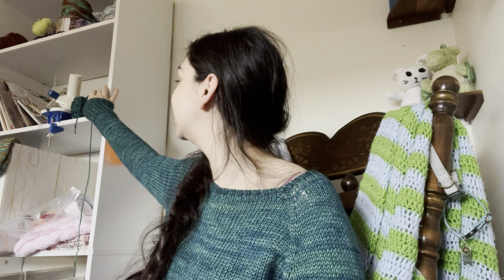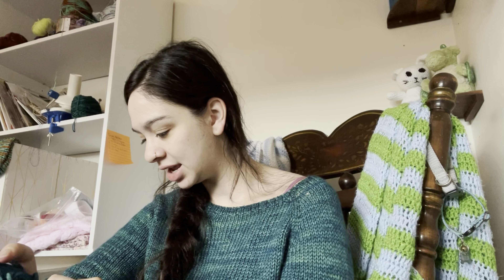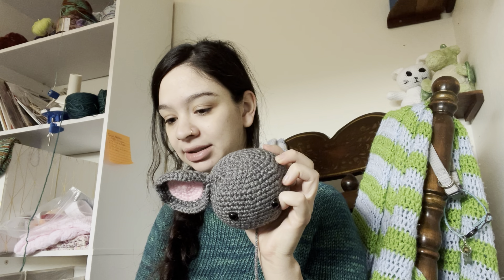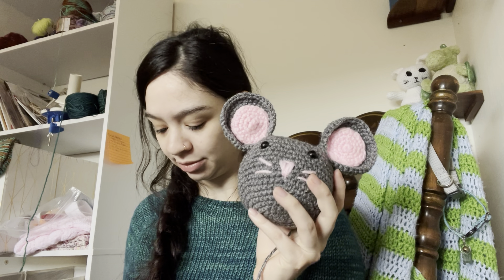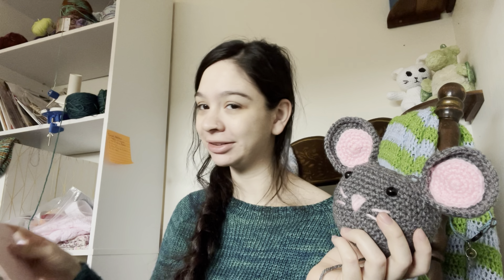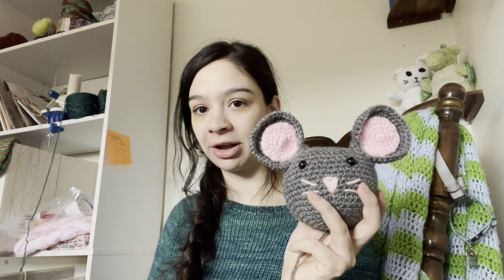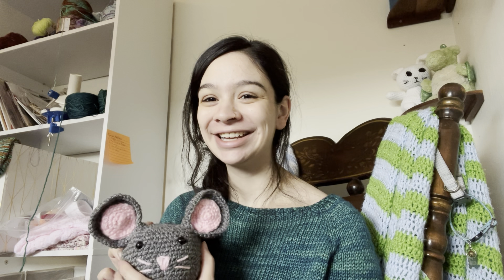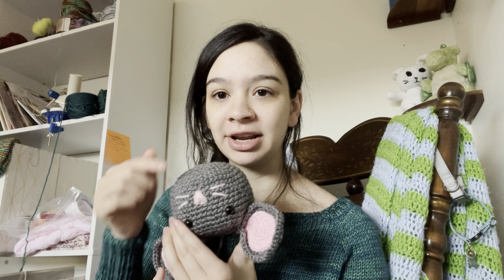HandmadeComfortGifts Knitting/Crochet podcast Ep. 2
I’m back with another episode! This time with finished objects and showing off my wip and acquisitions

Etsy shop

Basic Mittens by Paula Strickt: